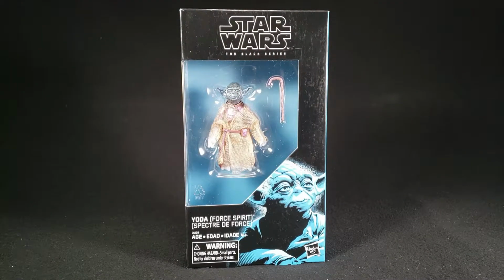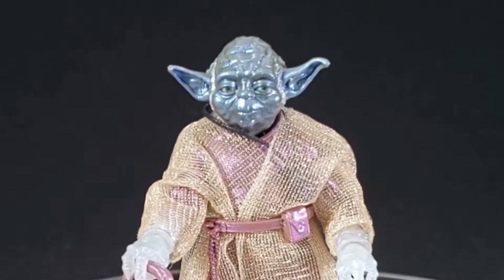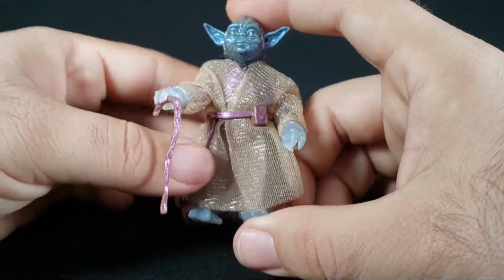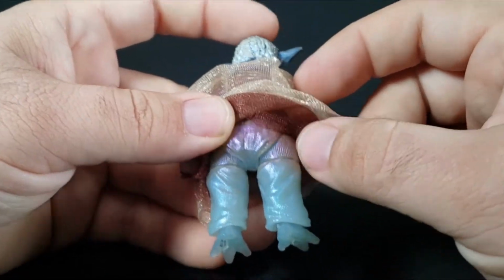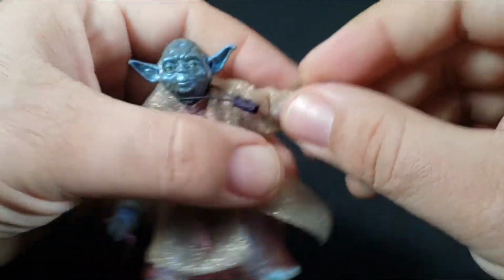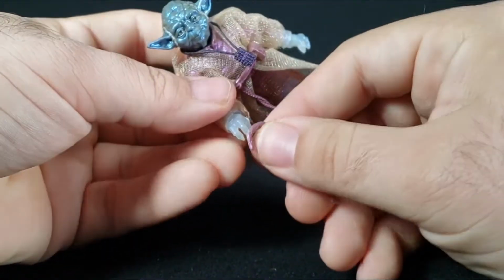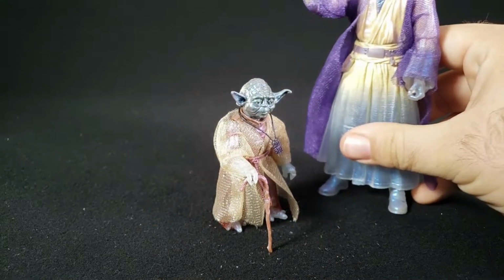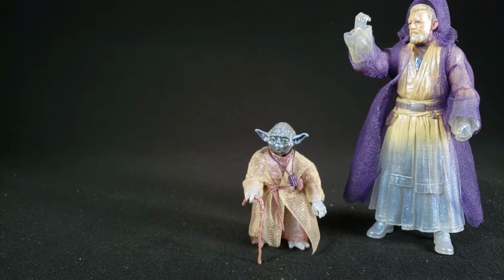SHOKY QUICKIE: STAR WARS BLACK SERIES FORCE SPIRIT YODA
Okay I've had this dude since before Christmas and just not got around to the review! But we have a new crank old ghost jedi hanging around! Let's look at Yoda!